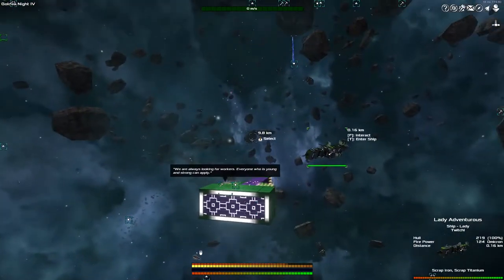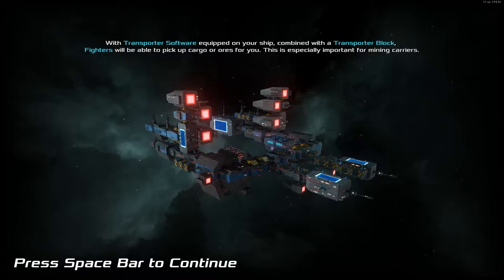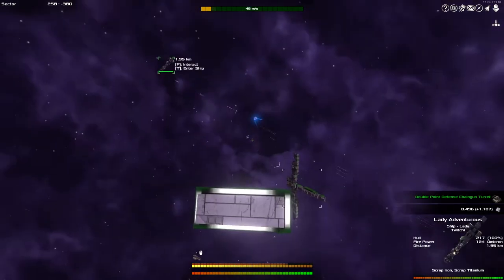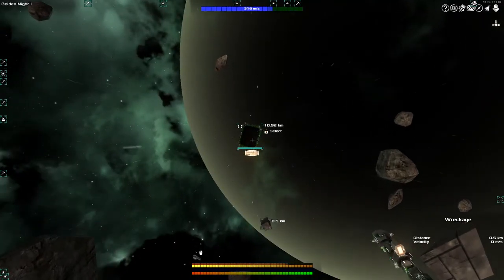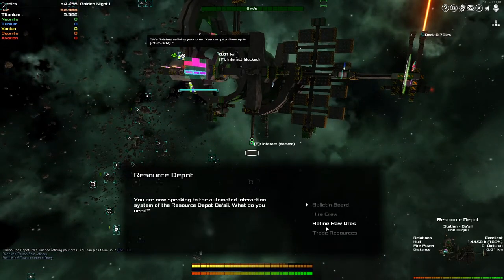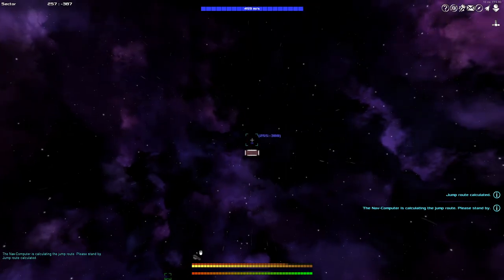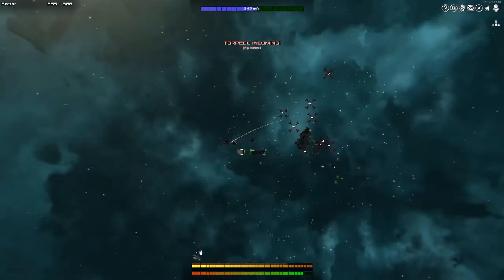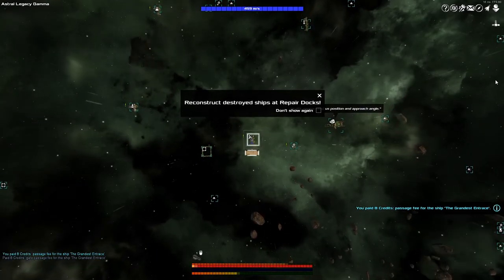Avorion - 5 - The Price of Help